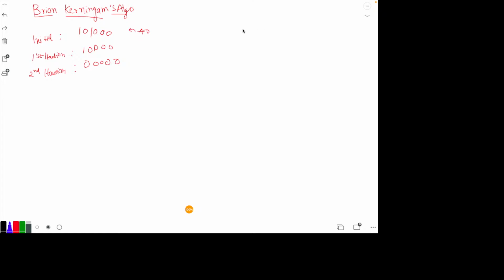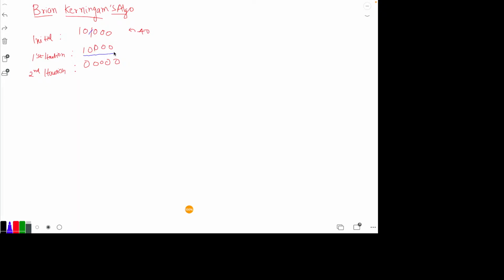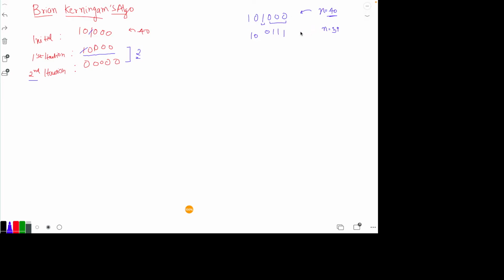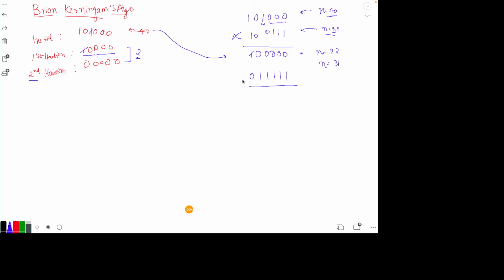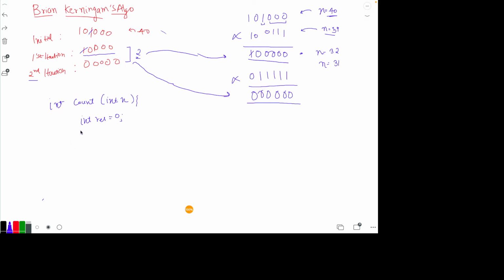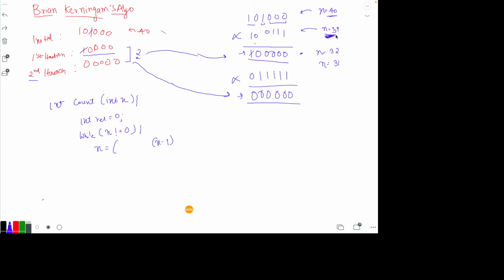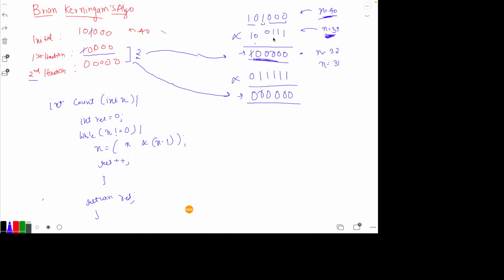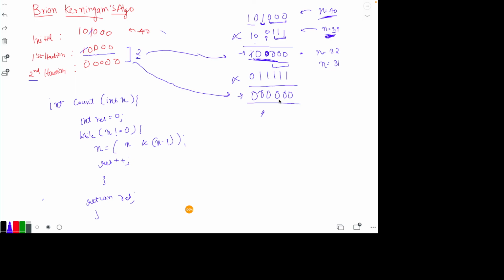count set bits (part 3 optimised approach)| bit operator